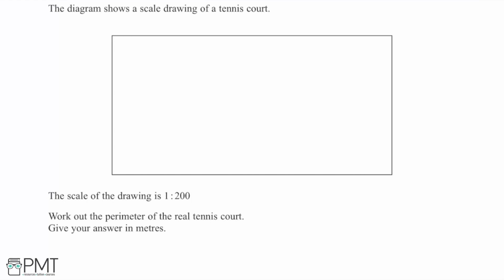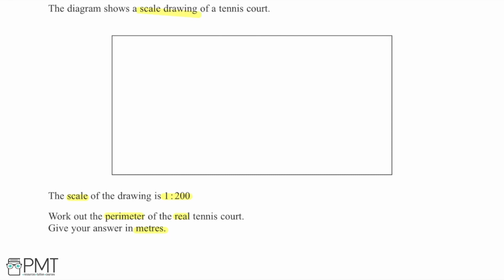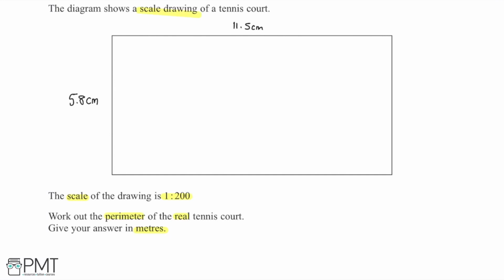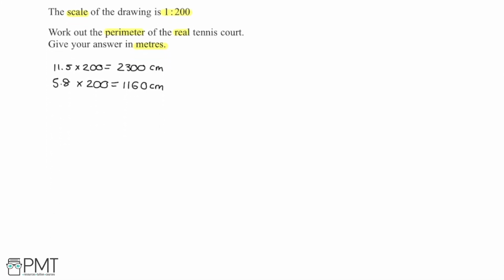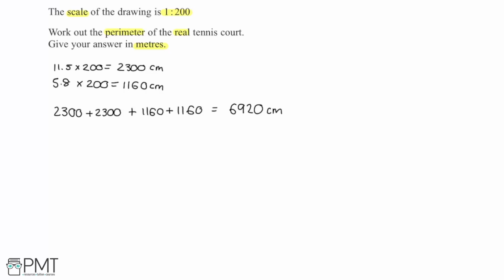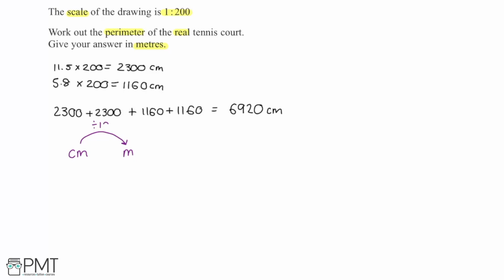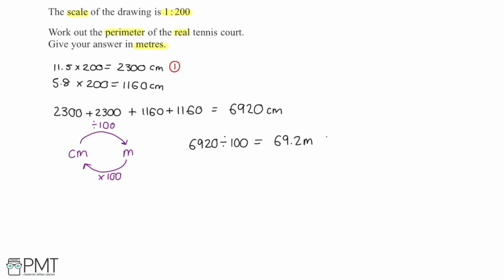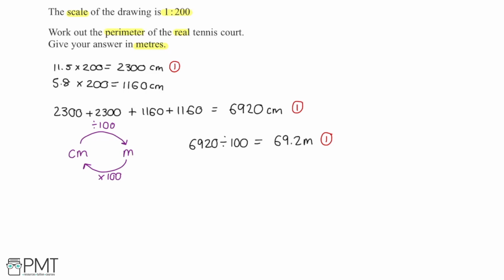Perimeter (Foundation) - Q1 | Maths GCSE | PMT Education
This is the video solution for our Mathematics GCSE Perimeter (Foundation) Questions by Topic. You can watch all the videos for this question set in this playlist